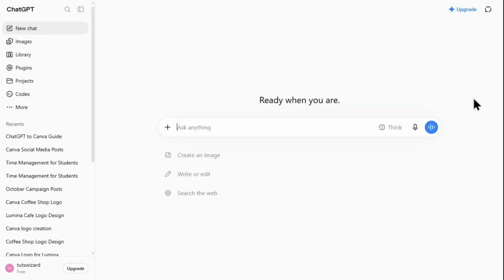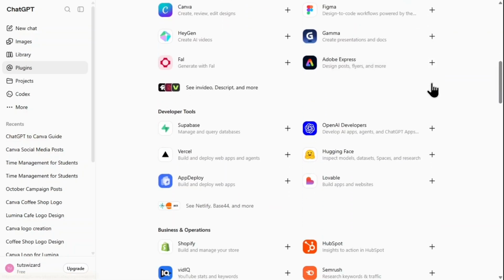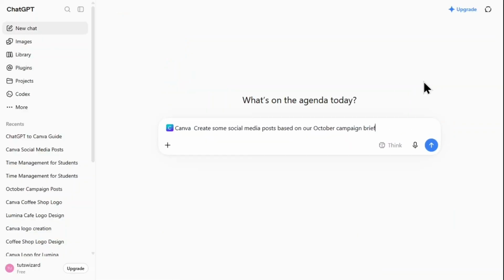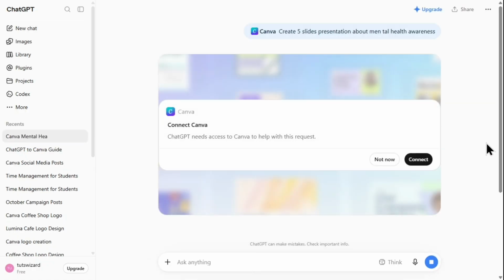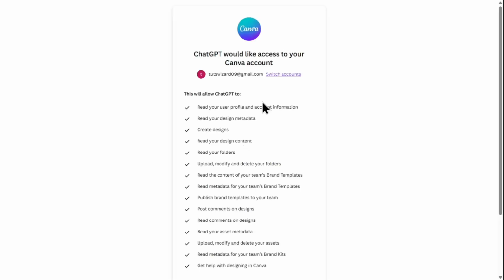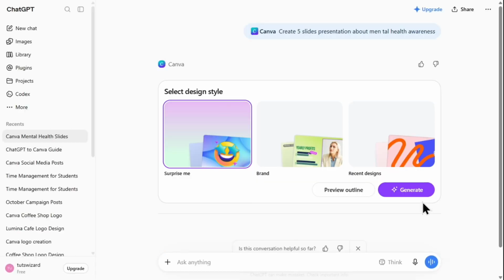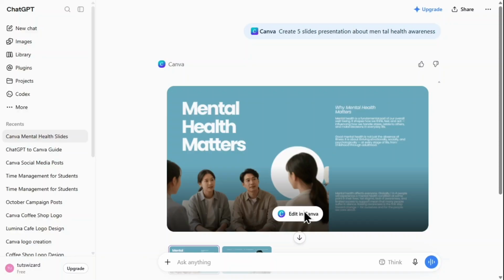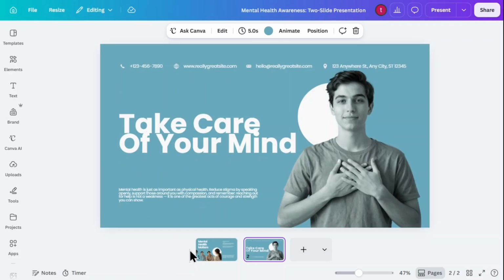How To Make Presentation On Chatgpt To Canva (Beginner Tutorial)